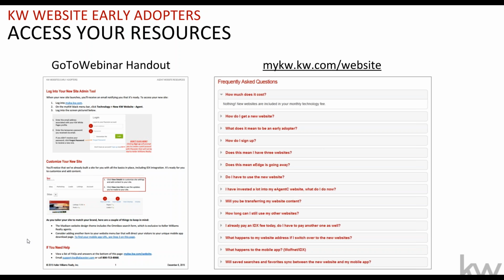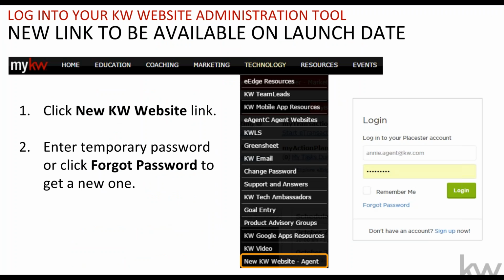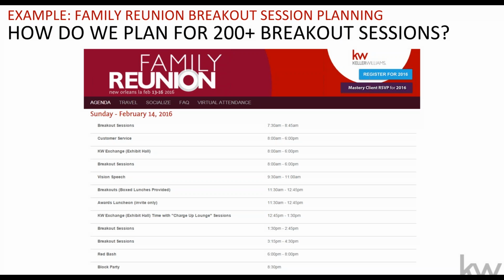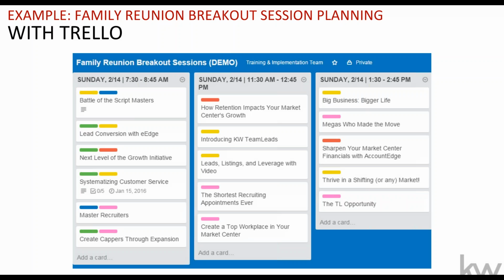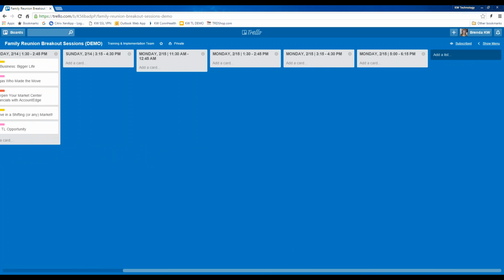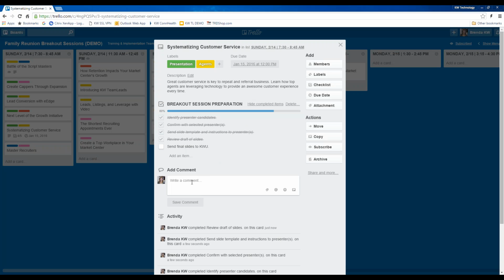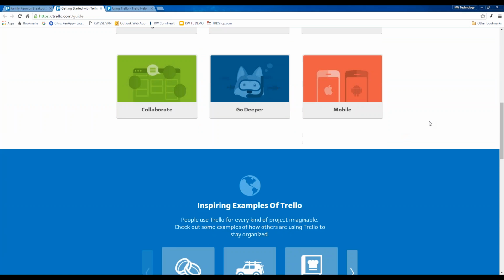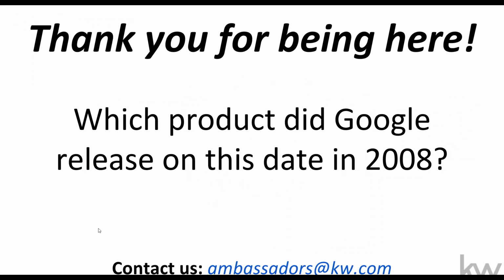December 11, 2015 - Weekly Webinar for KW Technology Community Members